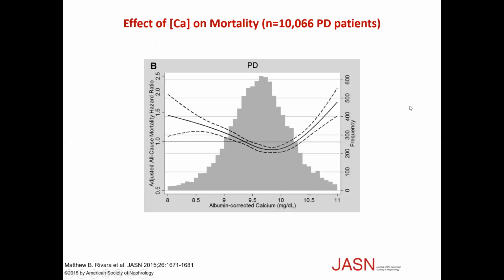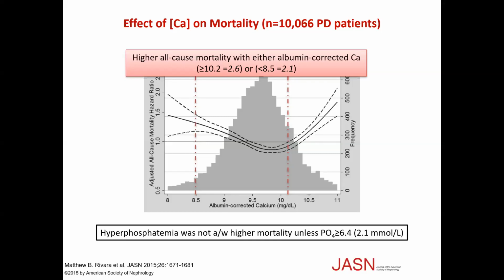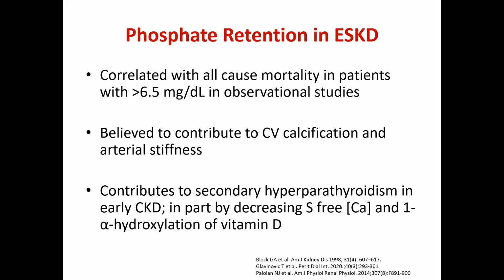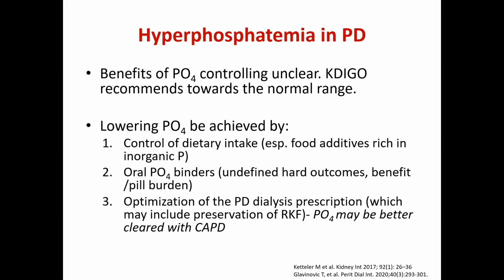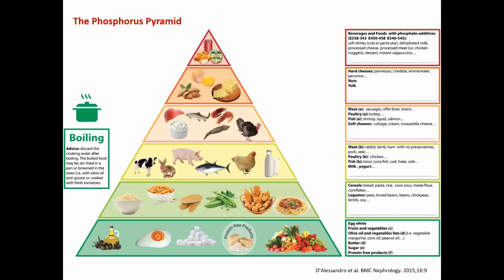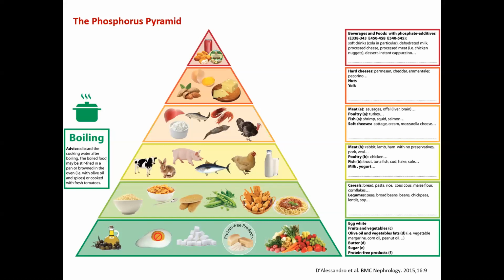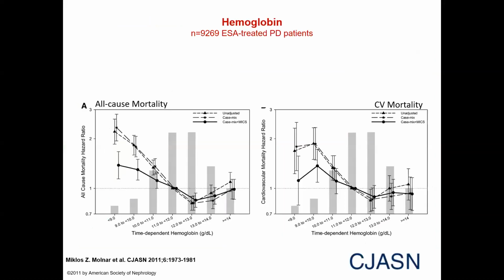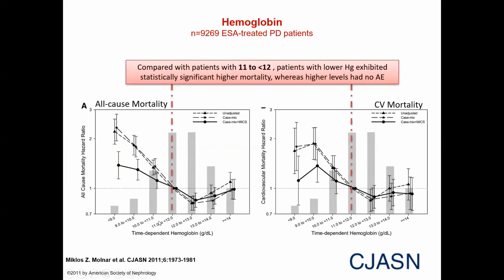High Quality PD Care 9 Minerals and Hemoglobin Dr Waleed EL Hassan